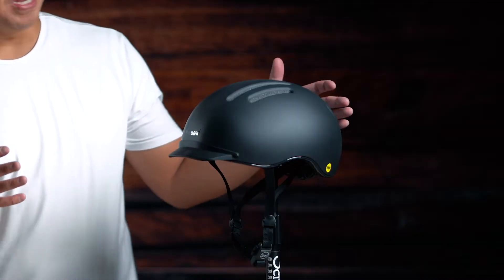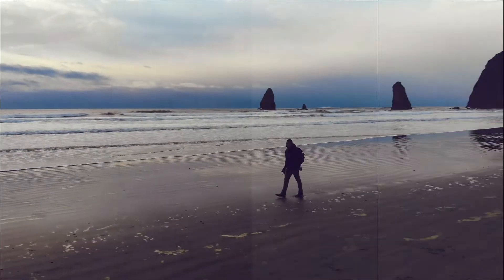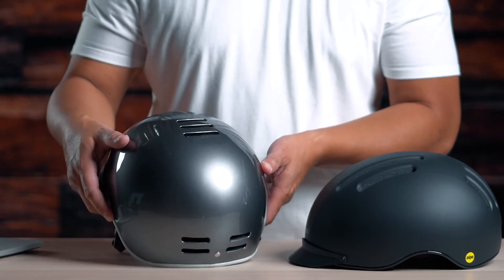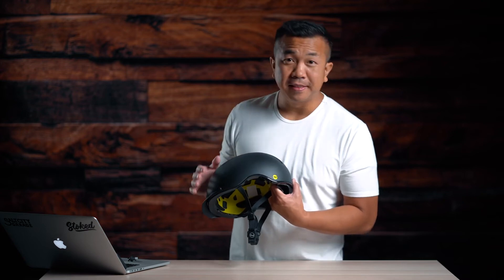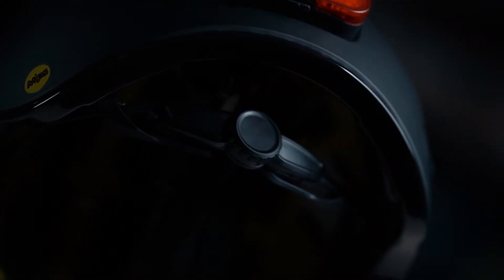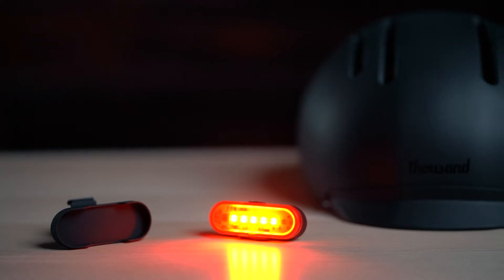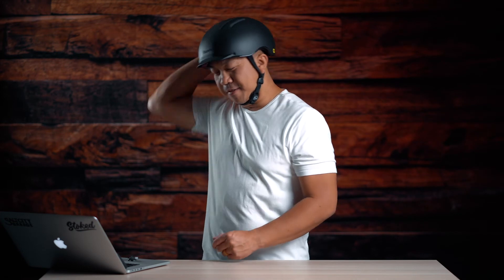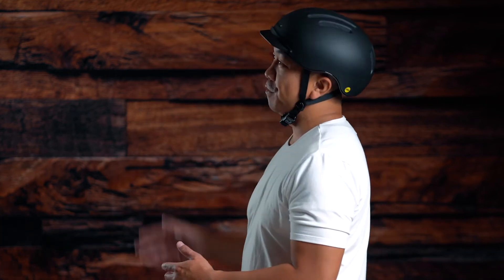Thousand - Chapter Collection - Racer Black Helmet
Thousand just released their Chapter MIPS Collection helmets. I was able to take a dive into the features of the Racer Black Chapter helmet.